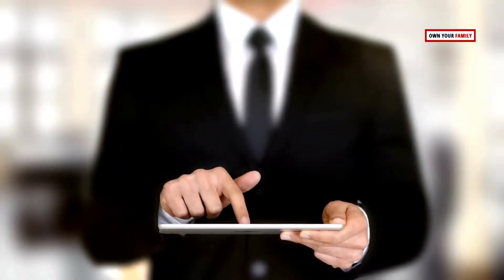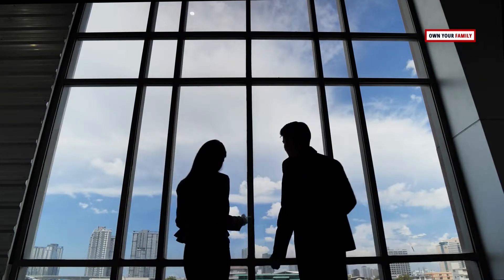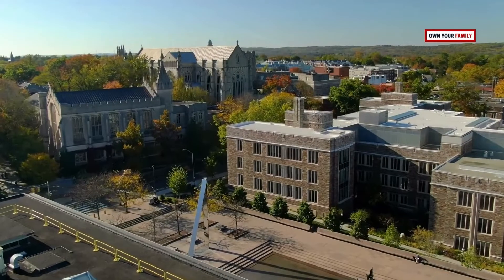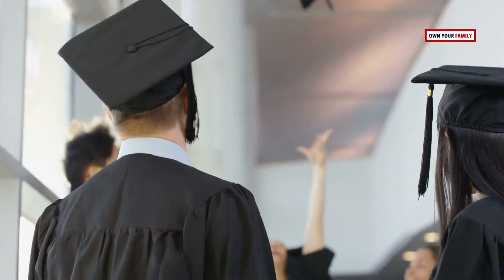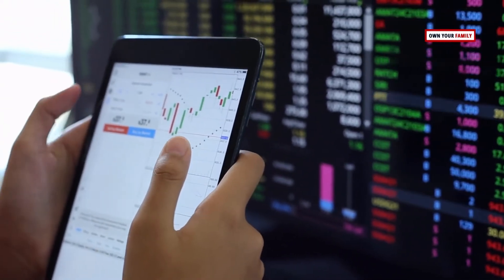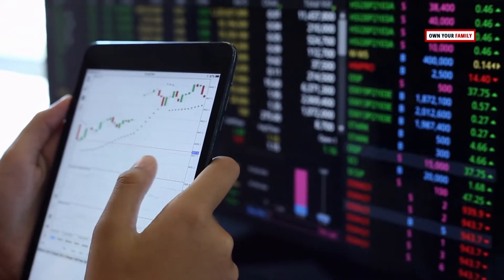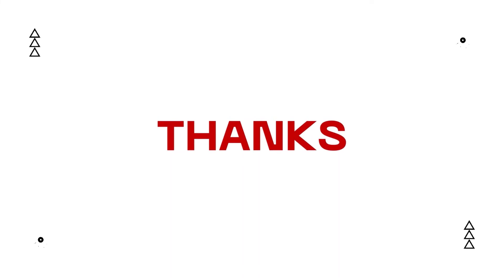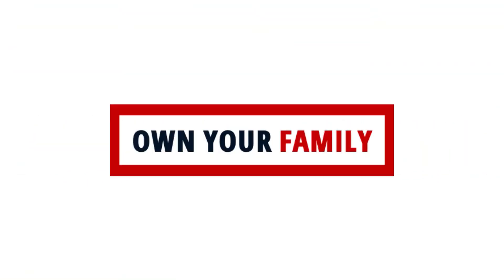How Warren Buffett made over $85 Billion & became the greatest Stock Market Investor & Entrepreneur?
Great money managers are like the rock stars of the financial world. If there is a  list of top 10 stock market superstars, Warren Buffet is definitely going to make it. Referred to as the "Oracle of Omaha," Warren Buffett is viewed as one of the most successful investors in history.

⭐ Join our Online Family by signing up for your FREE Account and begin your Journey to ACTIVATED LIVING!

🚀 Want to get there faster?

😎 Get to know us! Own Your Family is an online family of educated, and highly motivated individuals. We have been helping people from all walks of life achieve their health and wellness goals. We're the first group that offers an entire coaching system that will help you live an ACTIVATED LIFE!

All information on the Site and our mobile application is provided in good faith, however, we make no representation or warranty of any kind, express or implied, regarding the accuracy, adequacy, validity, reliability, availability, or completeness of any information on the Site or our mobile application. UNDER NO CIRCUMSTANCE SHALL WE HAVE ANY LIABILITY TO YOU FOR ANY LOSS OR DAMAGE OF ANY KIND INCURRED AS A RESULT OF THE USE OF THE SITE OR OUR MOBILE APPLICATION OR RELIANCE ON ANY INFORMATION PROVIDED ON THE SITE AND OUR MOBILE APPLICATION. YOUR USE OF THE SITE AND OUR MOBILE APPLICATION AND YOUR RELIANCE ON ANY INFORMATION ON THE SITE AND OUR MOBILE APPLICATION IS SOLELY AT YOUR OWN RISK.

PROFESSIONAL DISCLAIMER The Site cannot and does not contain medical/health advice. The medical/health information is provided for general informational and educational purposes only and is not a substitute for professional advice. Accordingly, before taking any actions based on such information, we encourage you to consult with the appropriate professionals. We do not provide any kind of medical/health advice. THE USE OR RELIANCE ON ANY INFORMATION CONTAINED ON THE SITE OR OUR MOBILE APPLICATION IS SOLELY AT YOUR OWN RISK.

All business entails risk as well as massive and consistent effort and action. If you're not willing to accept that, please DO NOT GET OUR INFORMATION.
These products, ONLINE TRAINING COURSES, SOFTWARE, and TOOLS are intended to help BUSINESS OWNERS, CONSULTANTS, and ADVERTISERS learn how to get more customers for their products and services. It is NOT a “business opportunity” or “get rich quick” opportunity.
This will require work, and you will be the ultimate person responsible for taking action and making sure you get the results that you want.

Finally, we do proudly offer coaching free of charge. This coaching is made with love, passion, and hard work to make a difference in this world.